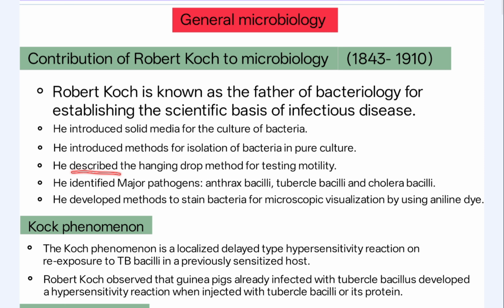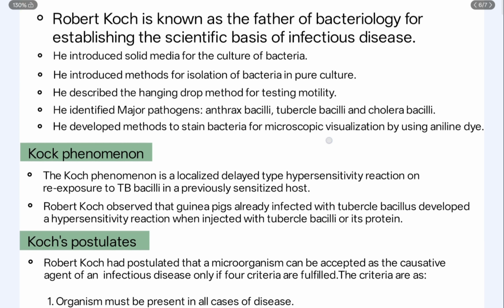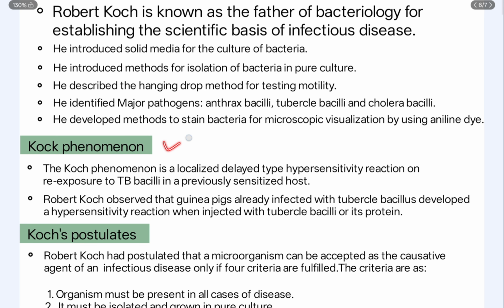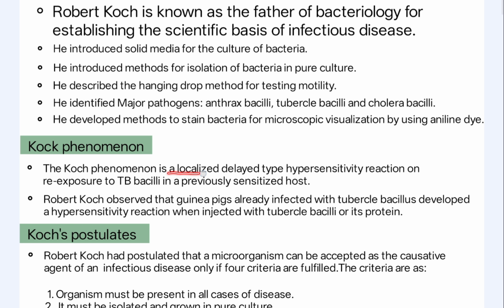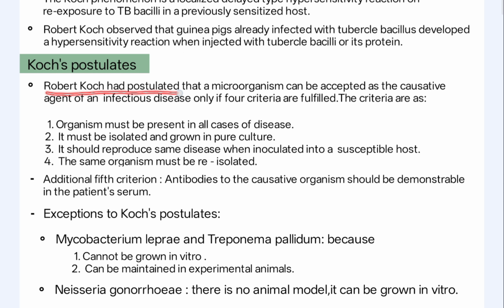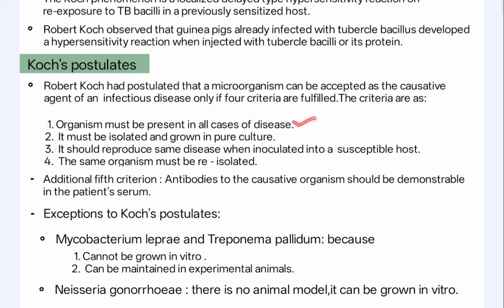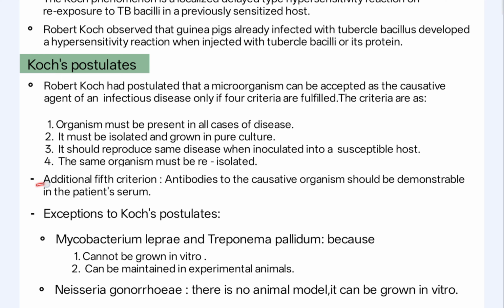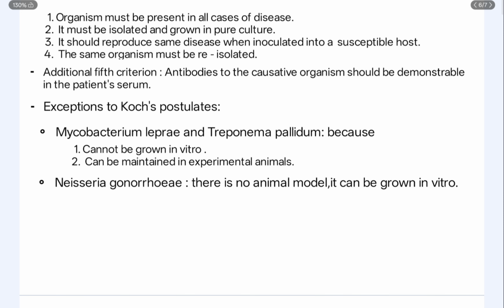Contribution of Robert Koch to microbiology, Koch phenomenon, Koch postulates , General microbiology